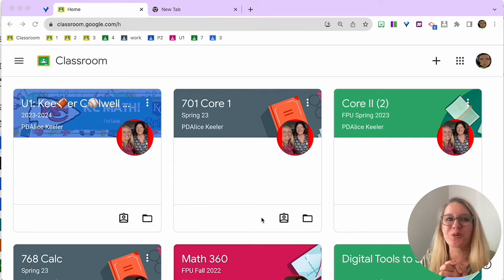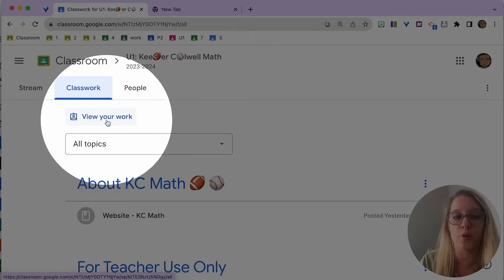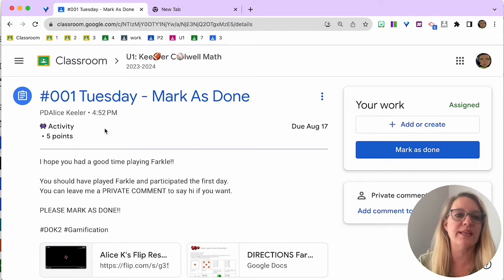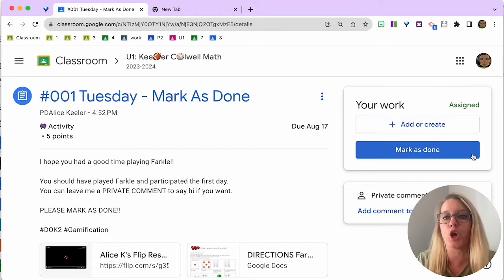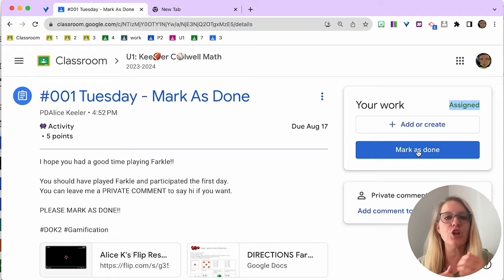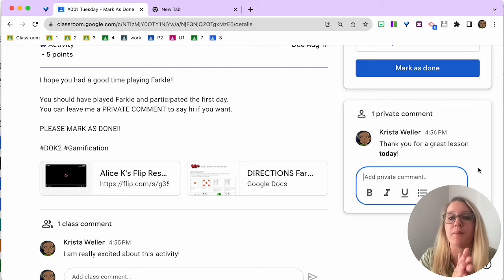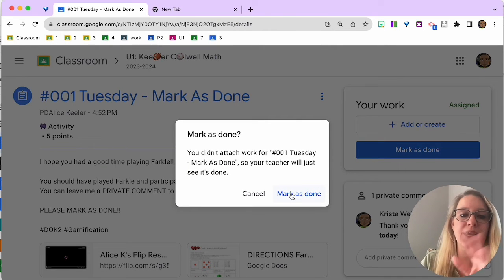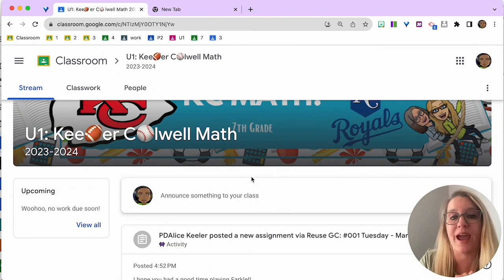Student View Getting Into Your Google Classroom Class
Video to show my students how to find the Classwork page and submit their assignment.